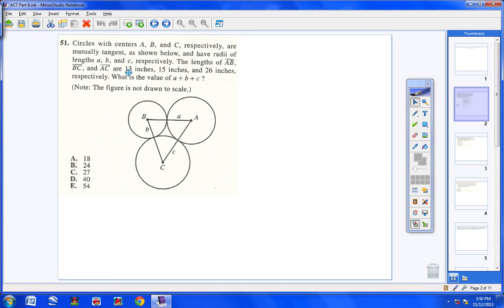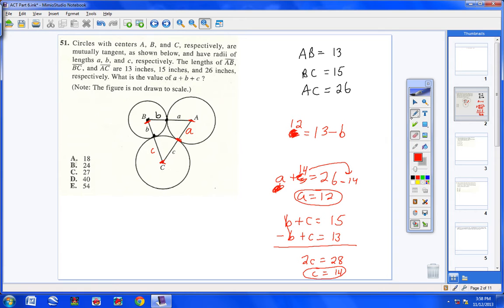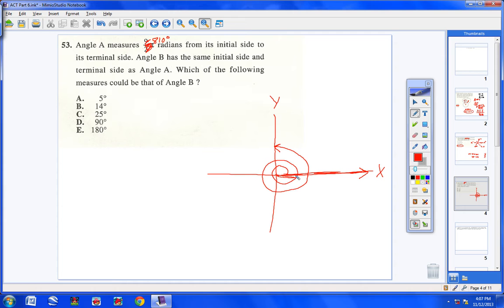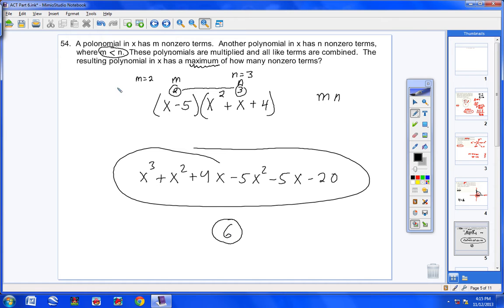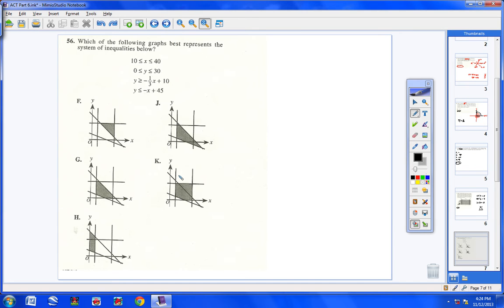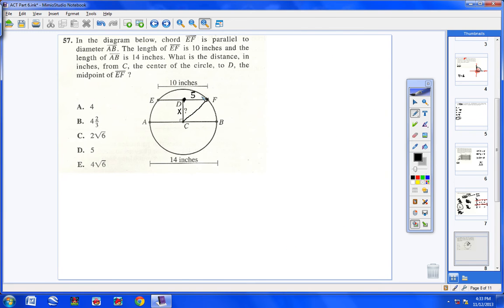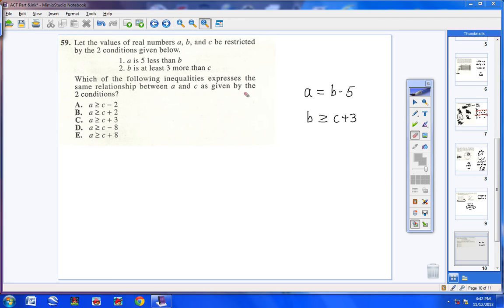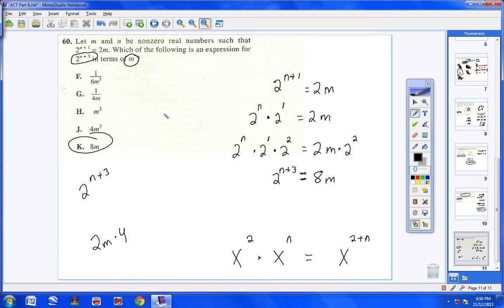ACT Practice Test Part 6